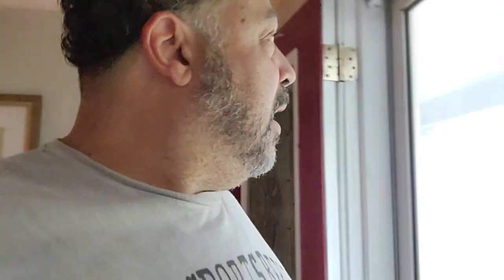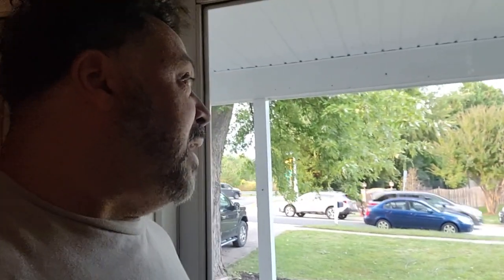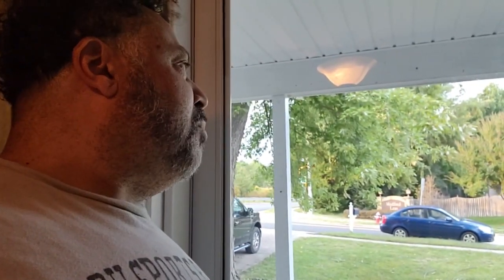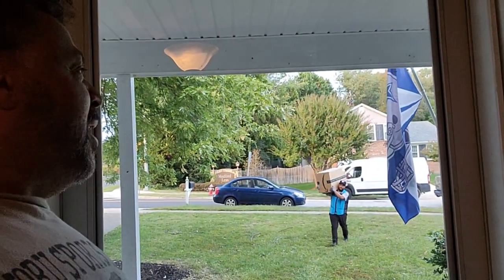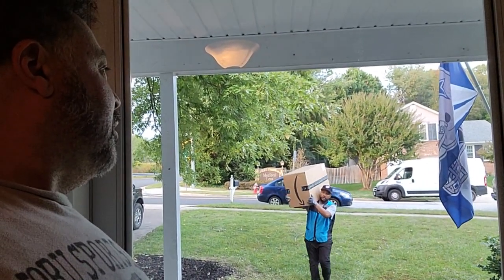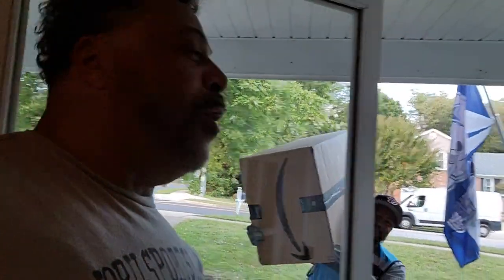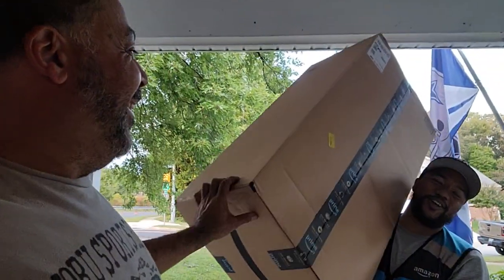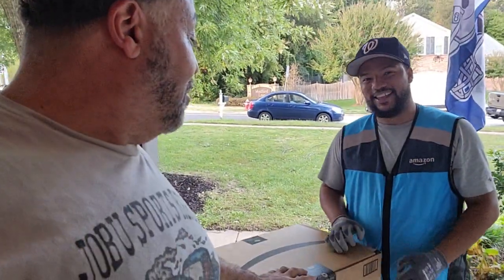Waiting for Amazon and this happed!! What a surprise